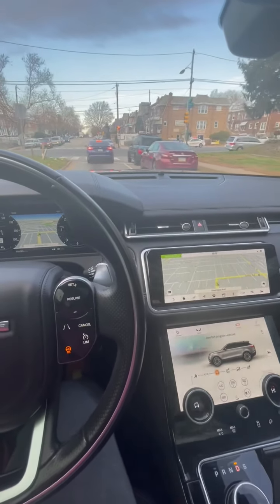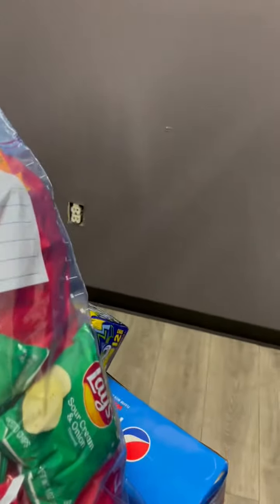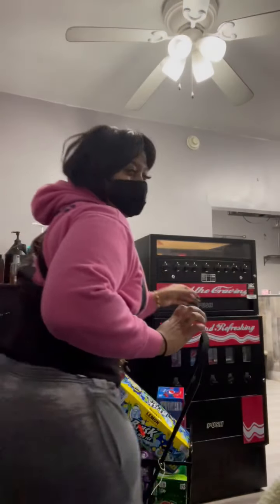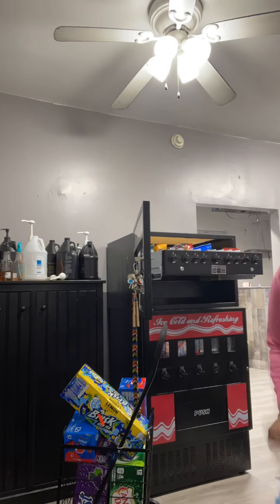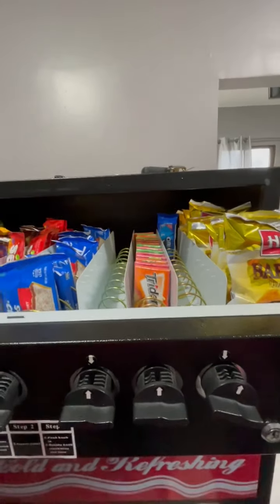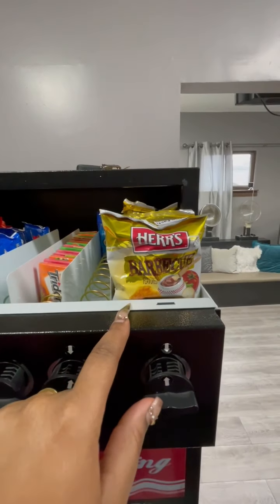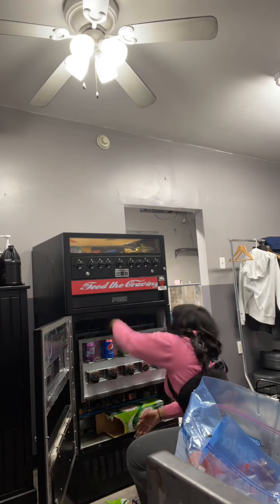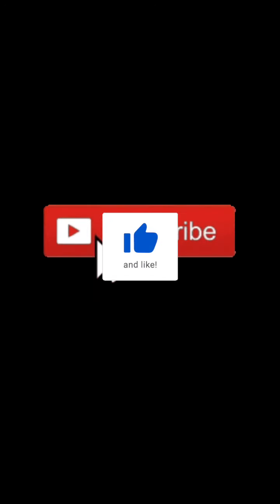VENDING MACHINE STOCKING AND SHOPPING/ WMVENDING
Vending machine shopping in the store and stocking the machine
A DAY IN THE LIFE OF A VENDING MACHINES